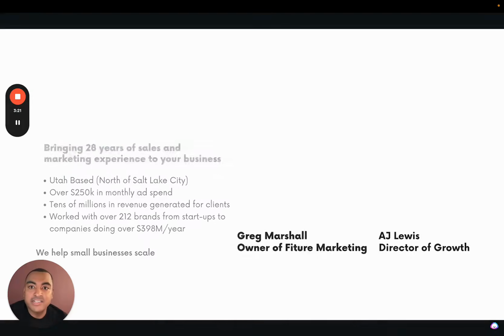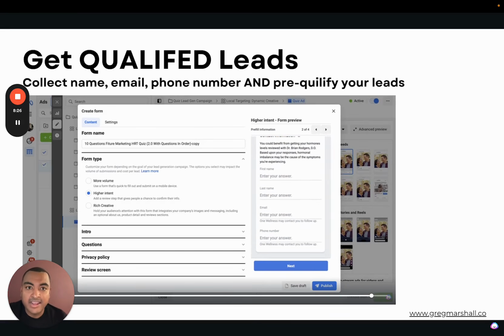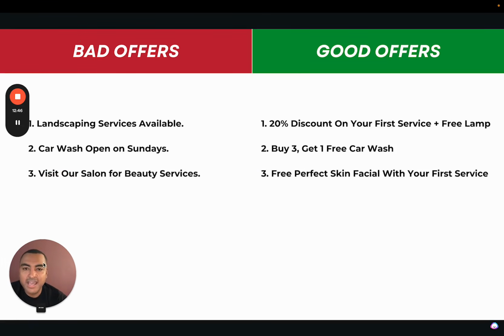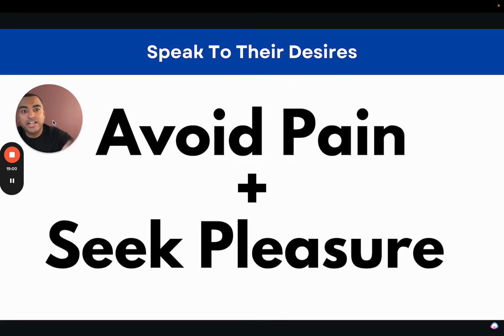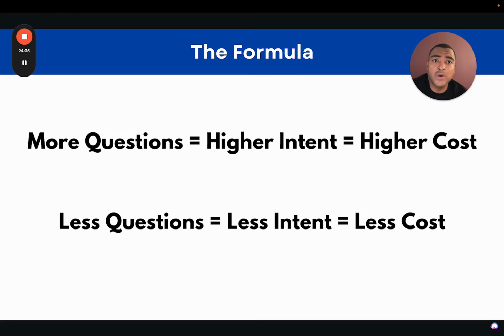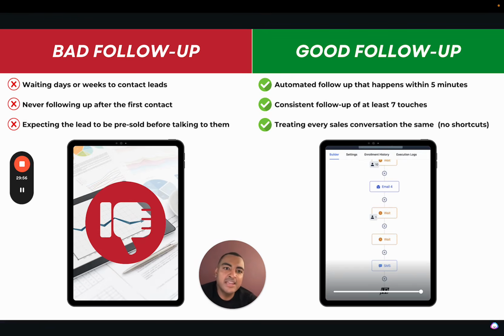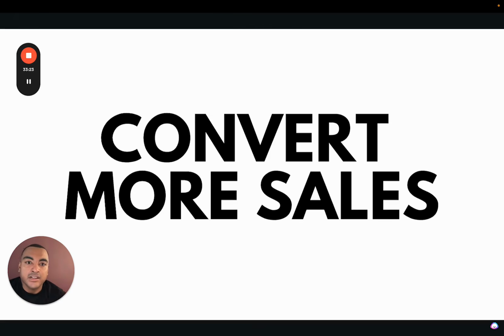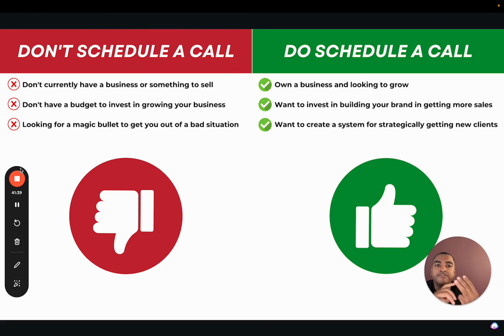How to Generate Hot Leads Predictably [Free Training]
In this free lead generation training we go over how to use social media marketing to generate more leads for your business faster than you can imagine.